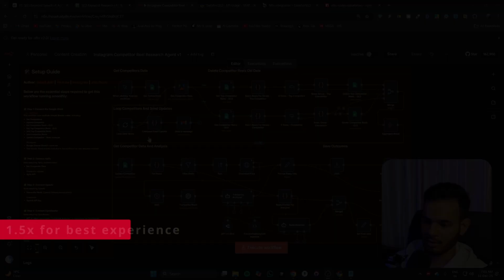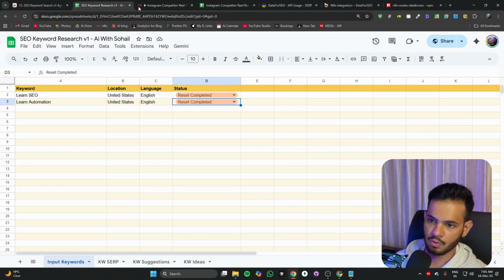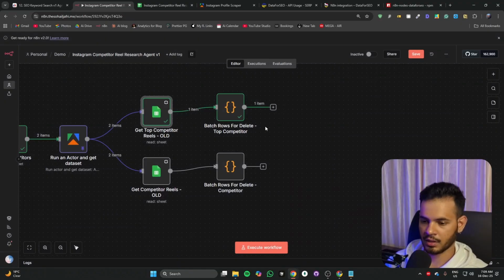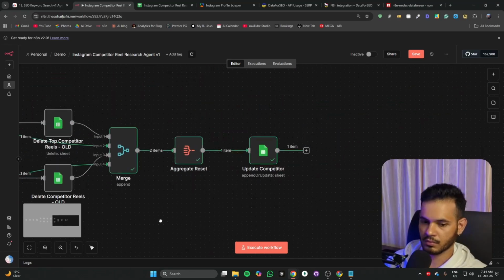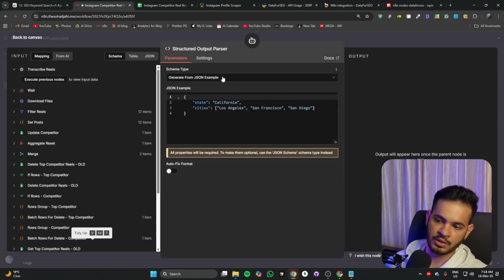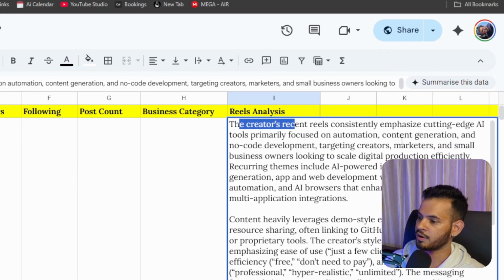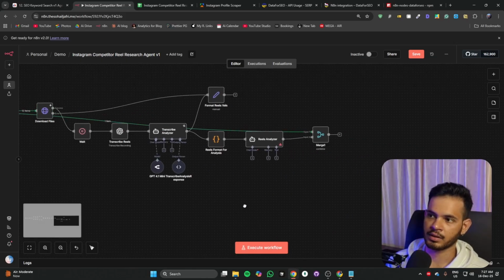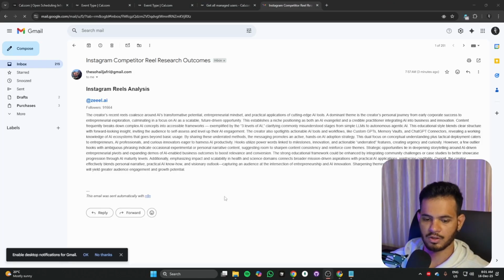I Built an AI SYSTEM For Viral Instagram Reels (n8n)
Build a simple Instagram competitor research automation that scrapes reels, transcribes videos with AI, extracts hooks and power words, saves insights to Google Sheets, and emails a weekly summary automatically.

00:00 - Automation overview
02:24 - Scraping competitors
06:12 - Reels transcription
13:27 - AI hook analysis
24:01 - Email summary

I automate everything that solopreneurs need for lead generation, content automation, closing high-ticket clients, and scaling using AI and Automation Tools

Recording Cam: Pixel 7
Mic Setup: Hollyland Lark M2
Editor: DaVinci Resolve/CapCut/Loom